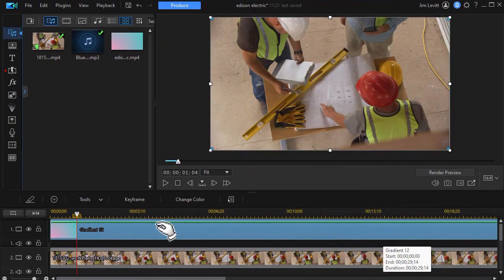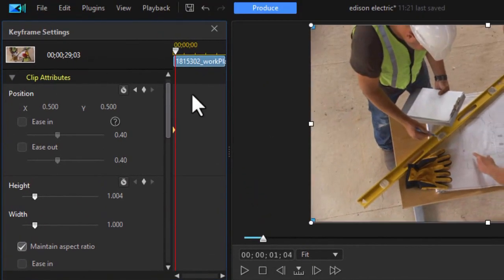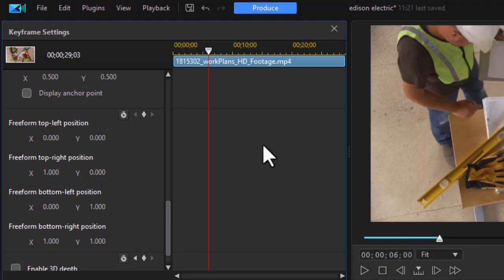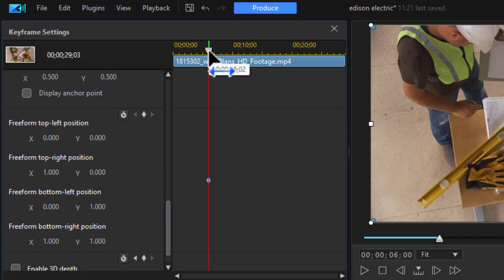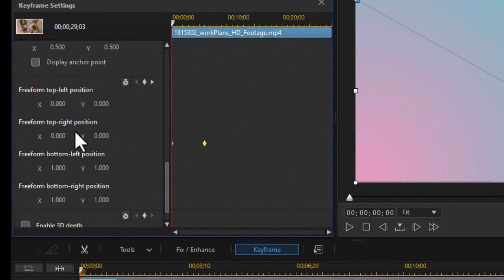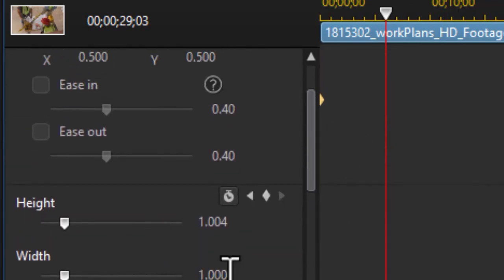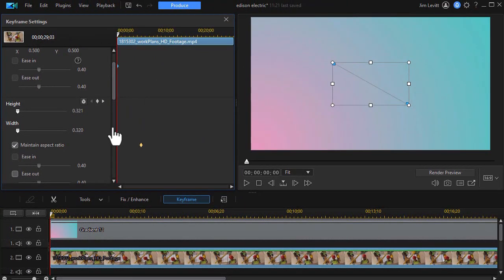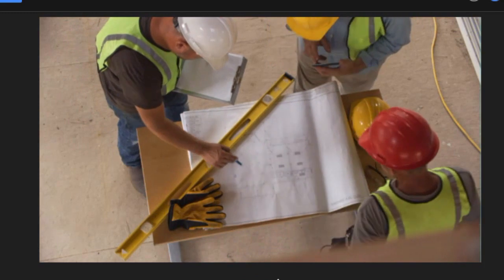Using free form controls to introduce a video clip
You can combine the free form controls with selective keyframing to introduce a video clip in a novel way. We show you one of the ways you can combine these techniques in this tutorial.